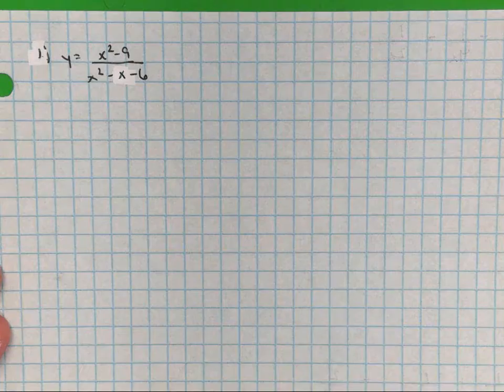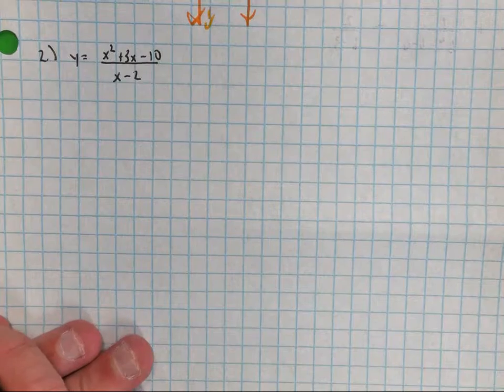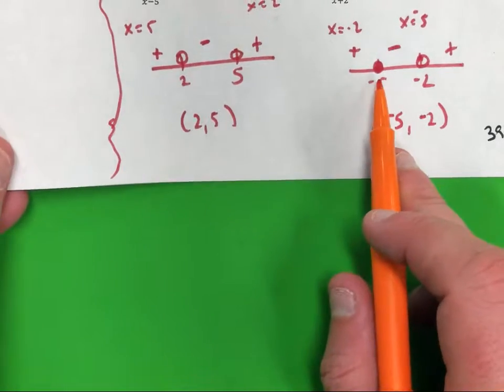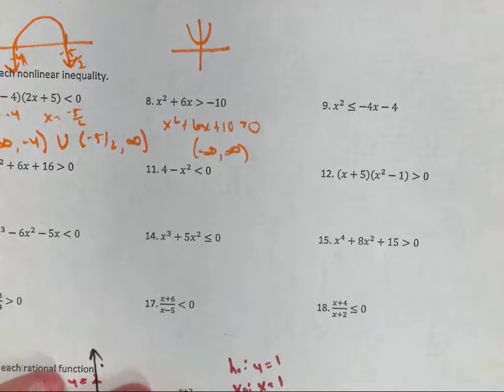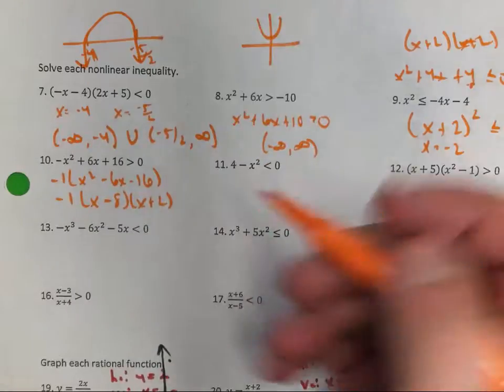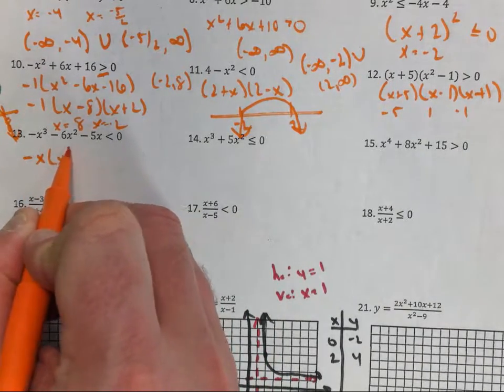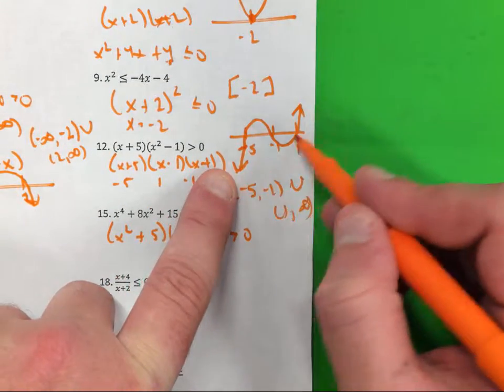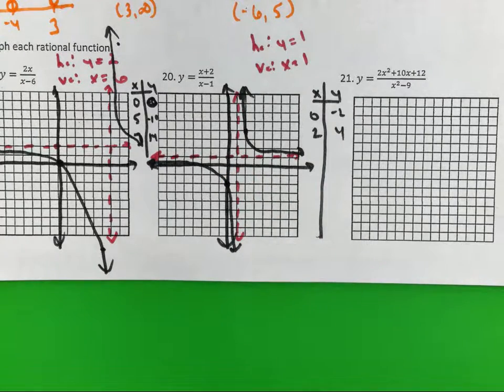MTH 112 Lesson for 10-16-18: Nonlinear Inequalities